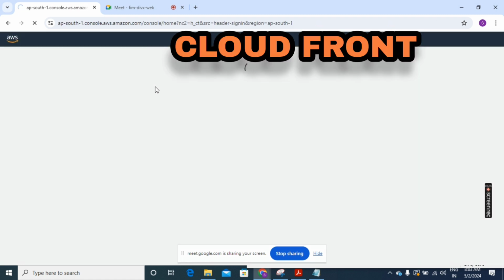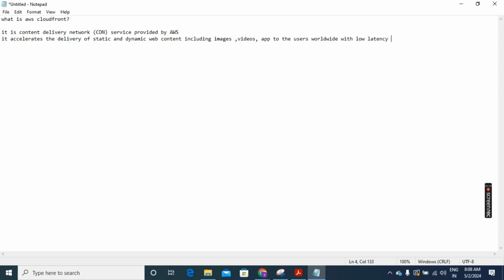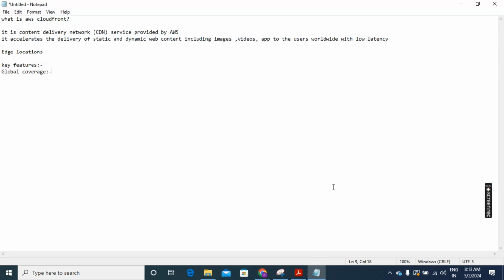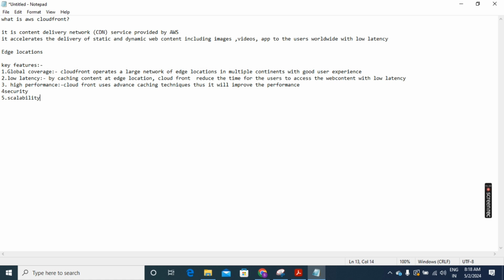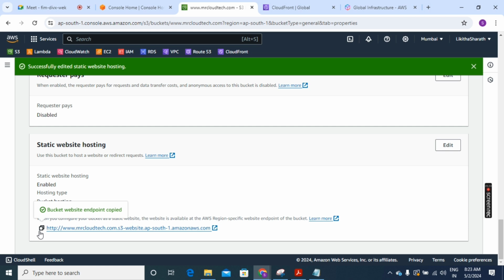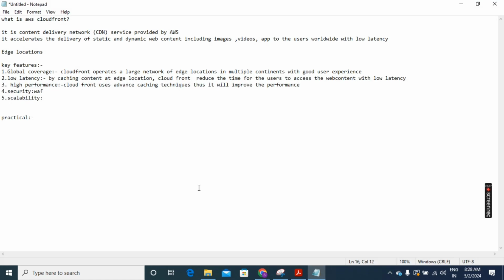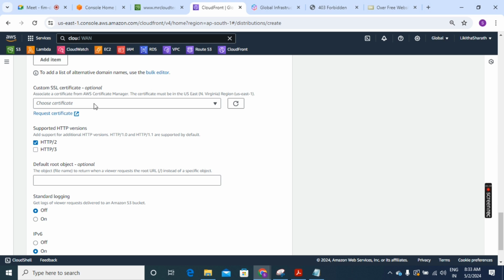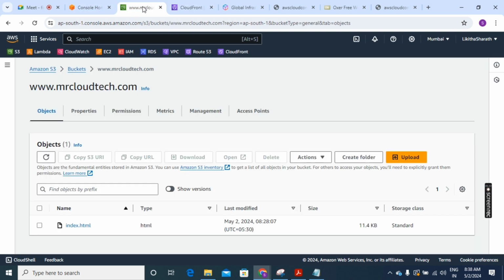Aws Cloud Front(CDN) service